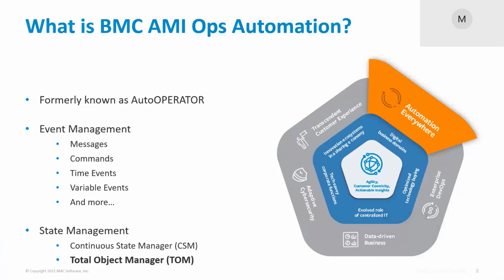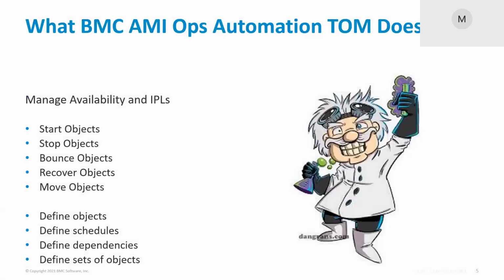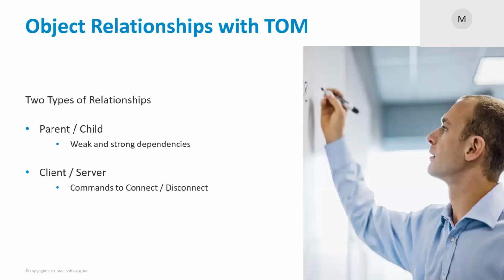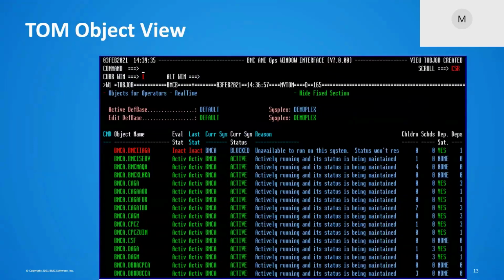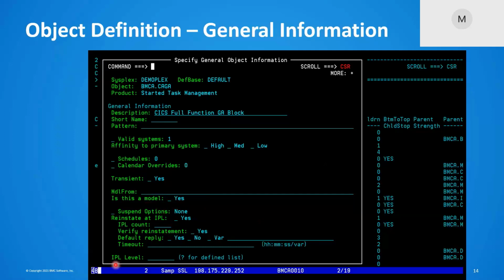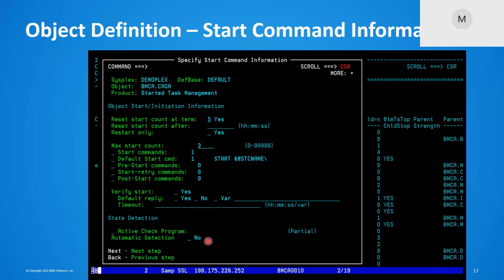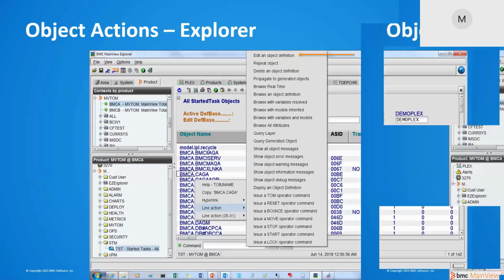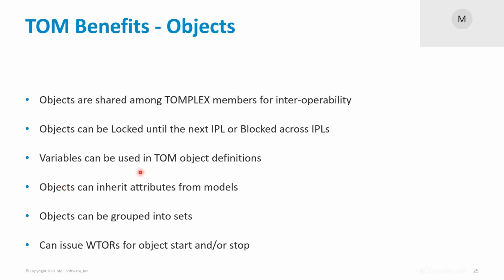AMI Ops Automation - Why Manage z/OS Objects Using BMC AMI Ops Automation?